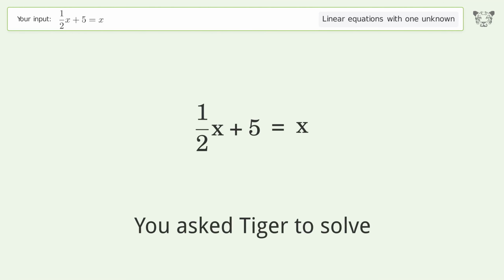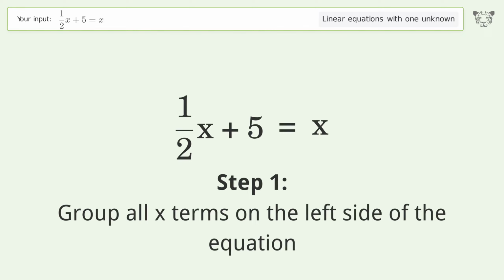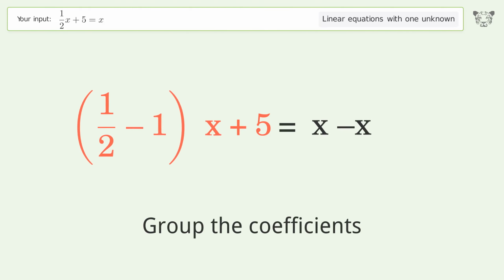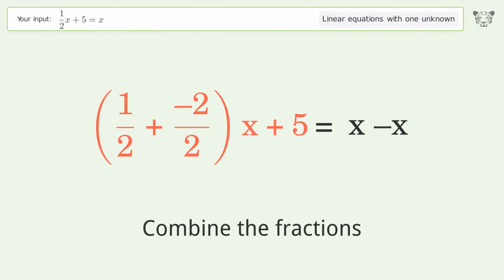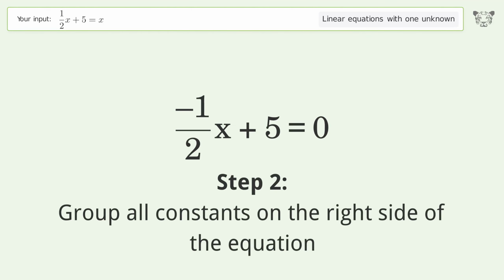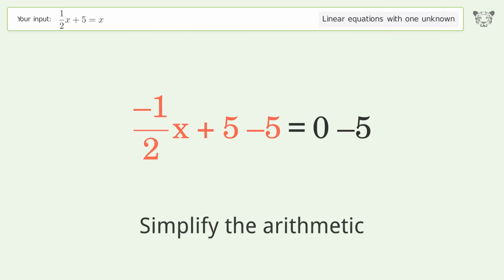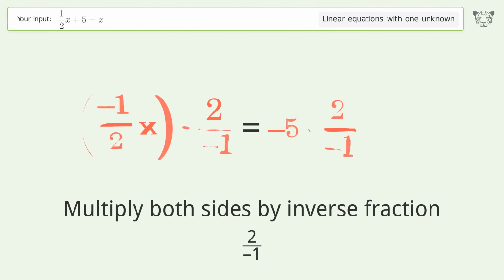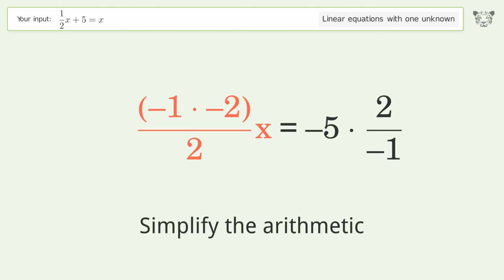Linear equation with one unknown: Solve 1/2x+5=x step-by-step solution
Solving 1/2x+5=x using the linear equation with one unknown solver

for a step-by-step and more tips and tricks for dealing with linear equations with one unknown.